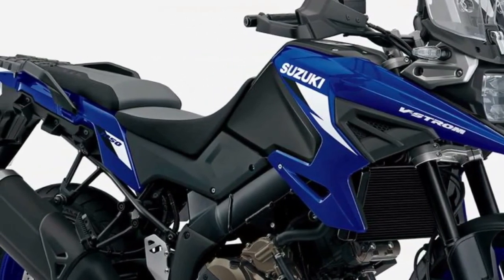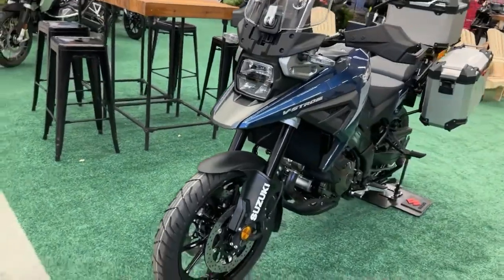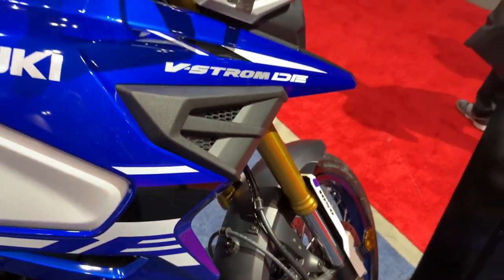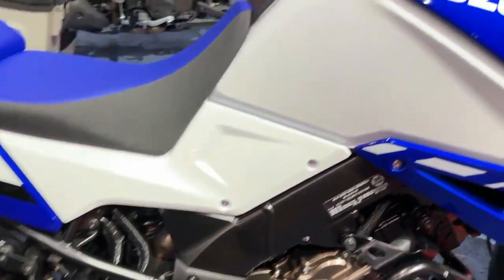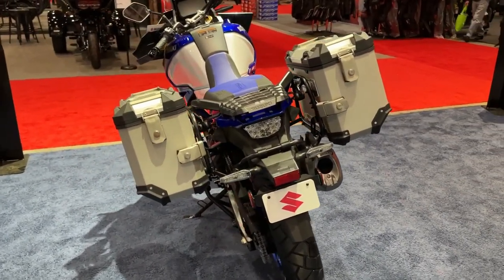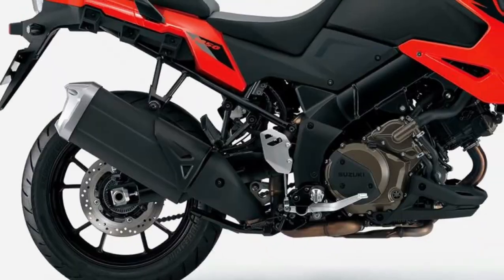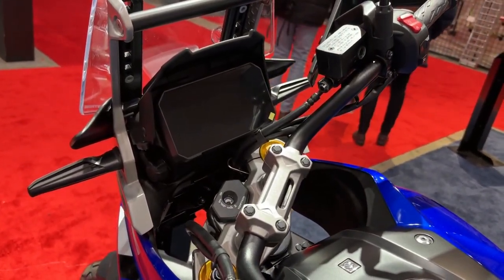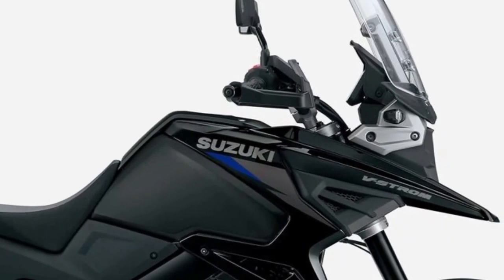2024 SUZUKI V-STROM 1050 DE ADVENTURE Review | What Do you need to Know Before buying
2024 SUZUKI V-STROM 1050 DE ADVENTURE Review | What Do you need to Know Before buying @motoadv6305